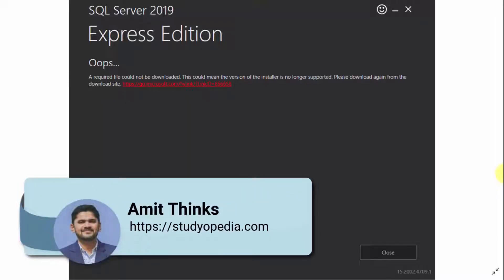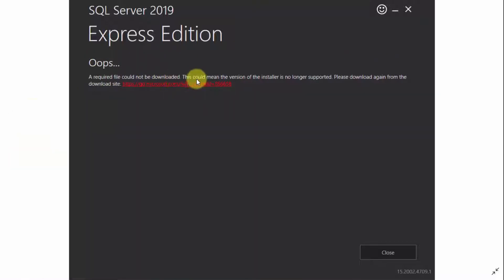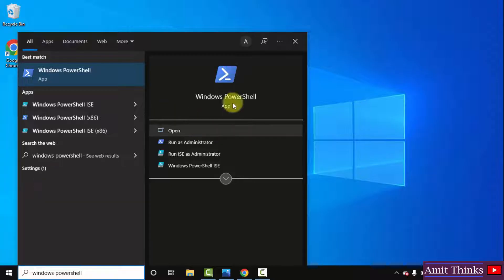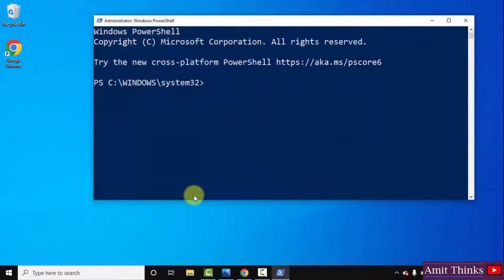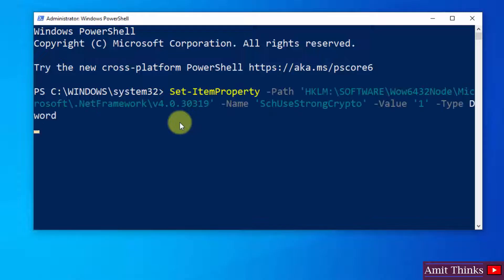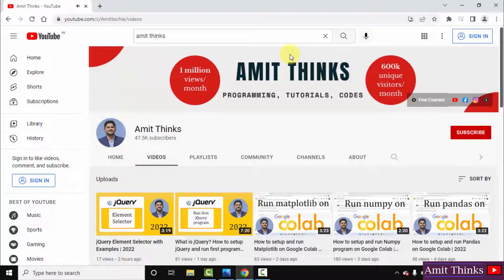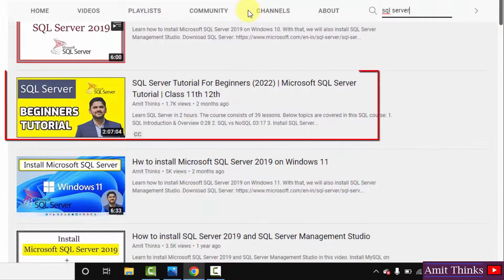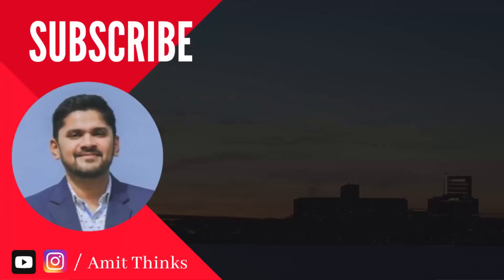Fix SQL Server error: A required file could not be downloaded. This could mean the version of the...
Learn how to fix the following error while installing Microsoft SQL Server 2019:
A required file could not be downloaded. This could mean the version of the installer is no longer supported. Please download again from the download site.

Commands
Set-ItemProperty -Path 'HKLM:\SOFTWARE\Wow6432Node\Microsoft\.NetFramework\v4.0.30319' -Name 'SchUseStrongCrypto' -Value '1' -Type Dword

Set-ItemProperty -Path 'HKLM:\SOFTWARE\Microsoft\.NetFramework\v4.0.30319' -Name 'SchUseStrongCrypto' -Value '1' -Type Dword